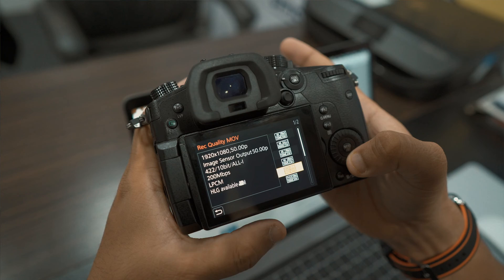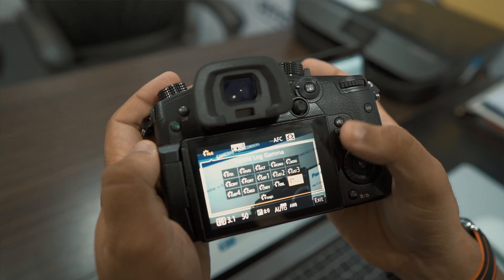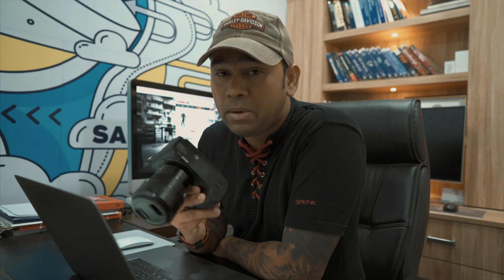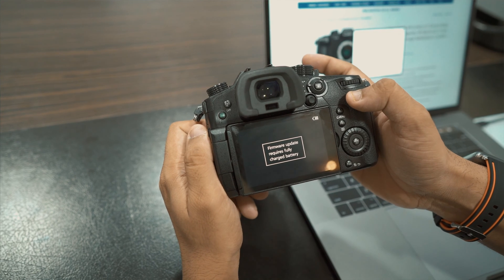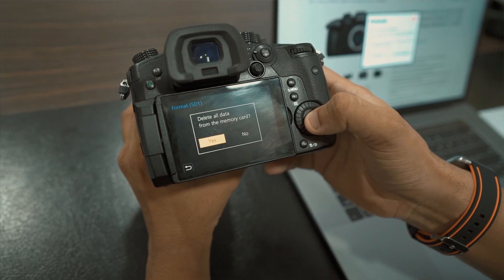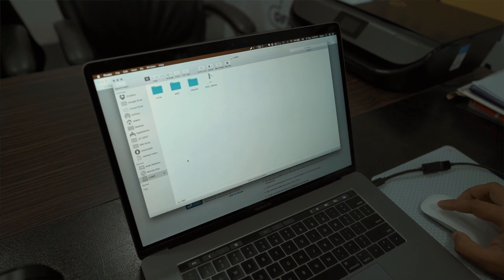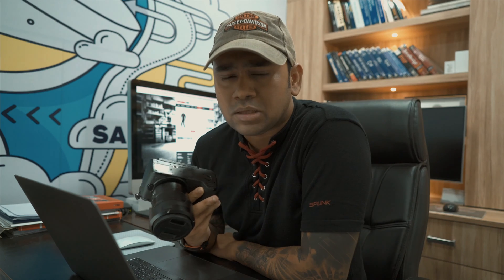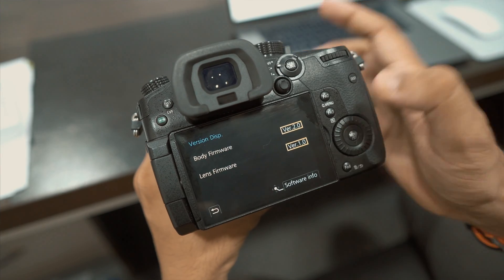HOW TO update Panasonic GH5 Firmware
Here is a detailed step by step process about how to upgrade your Panasonic GH5 Firmware.